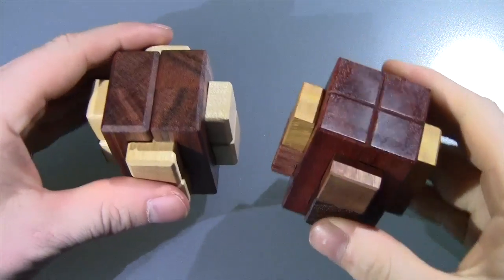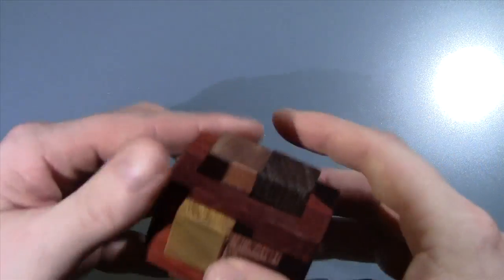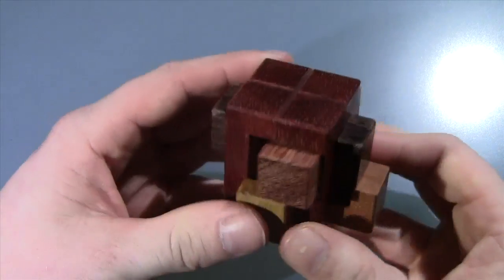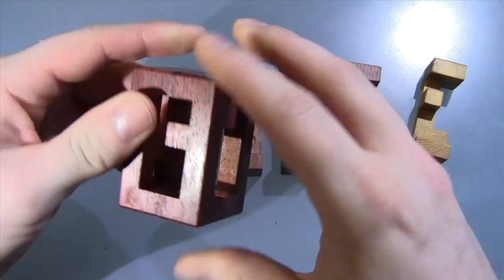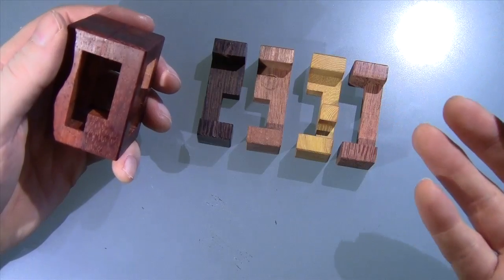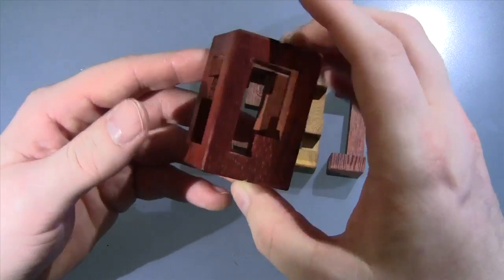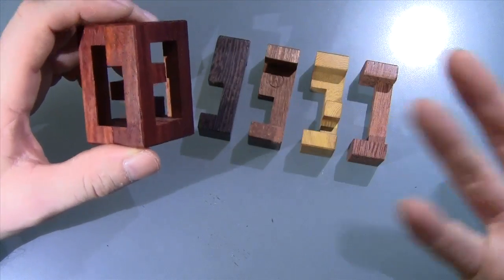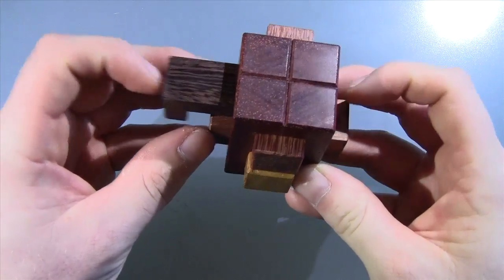Cage For Four Sticks